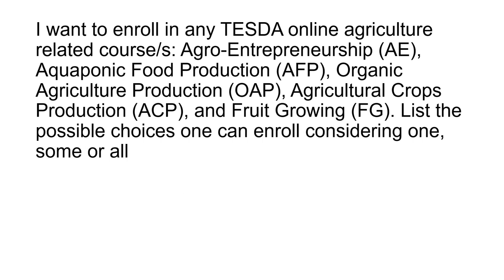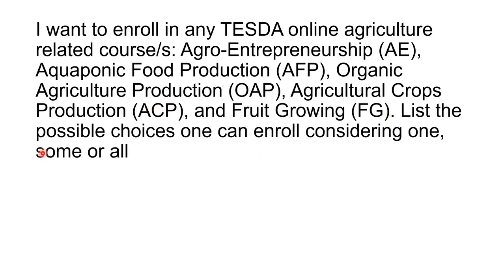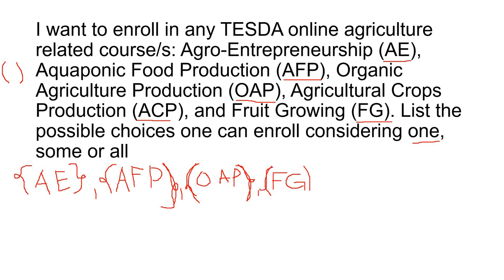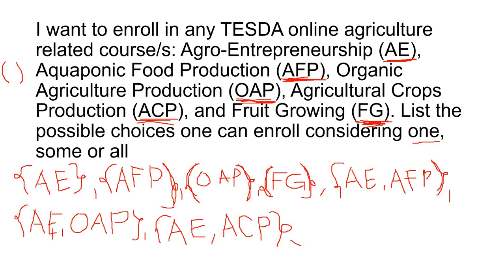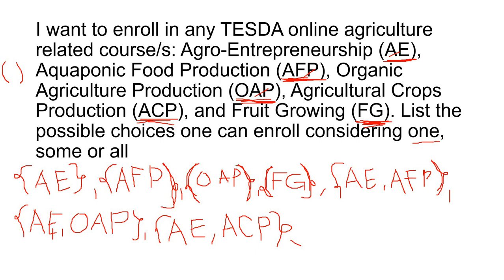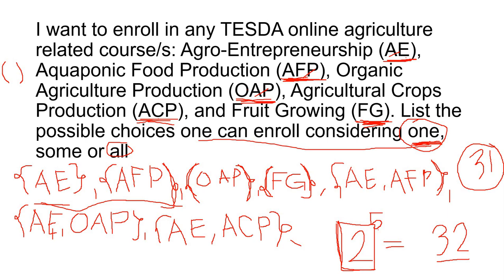Set Theory Part 3 video clarification